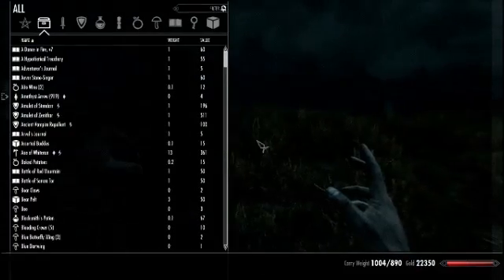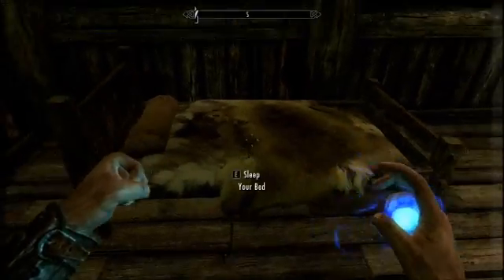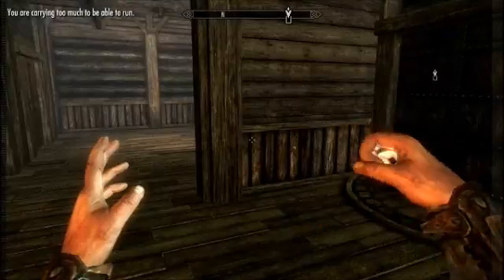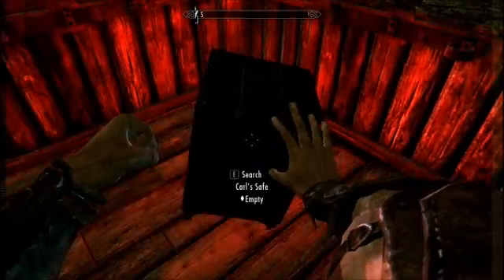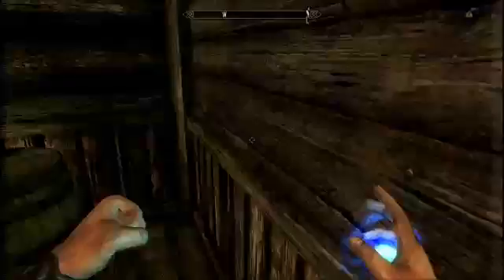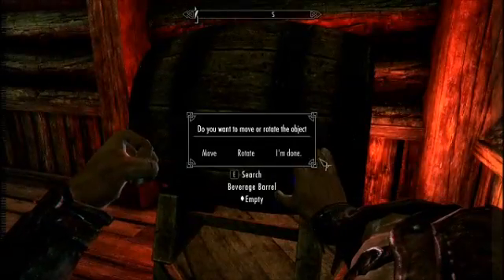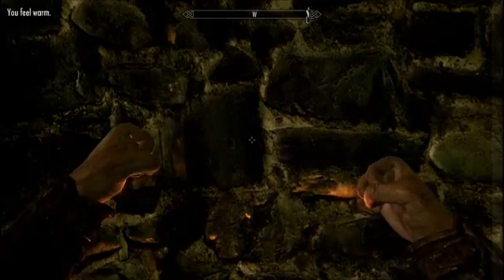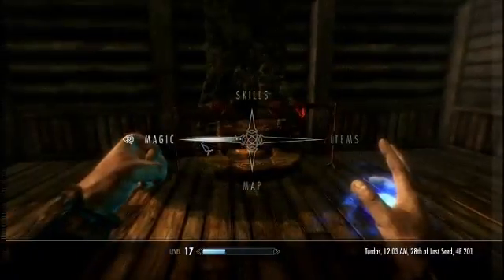HCAD Furniture Demonstration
A demonstration of me placing furniture in HCAD for Skyrim.